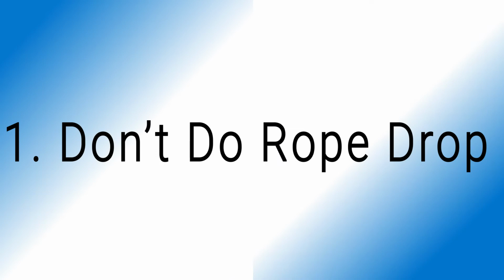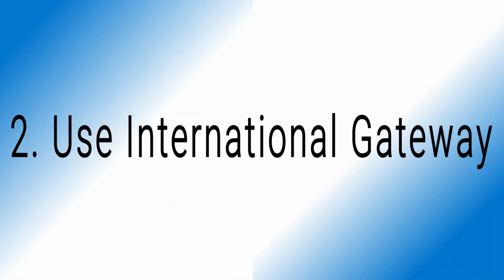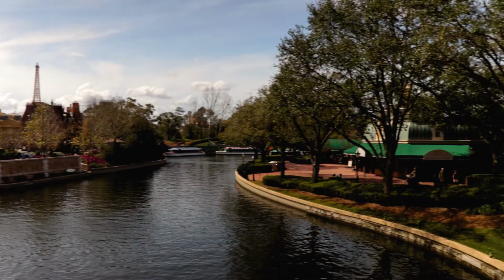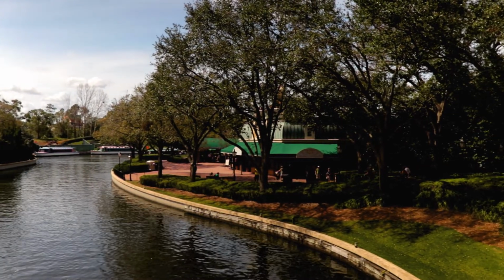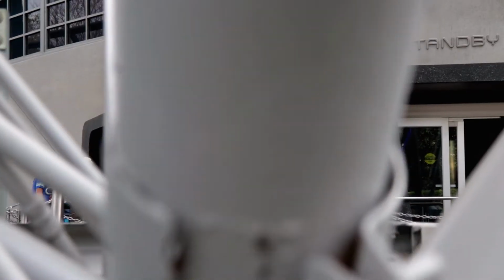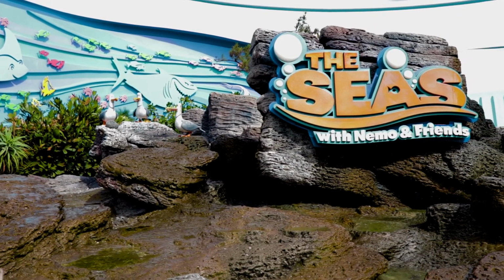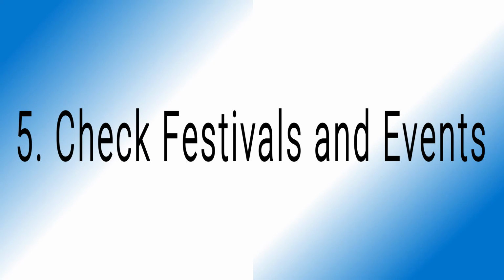EPCOT Five tips to survive your visit (Bear Talks)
Epcot: master your next visit to the Experimental Prototype Community of Tomorrow!

This week I wanted to share five tips to surviving Epcot for your future visits.
The tips that I included are:
1. Don’t Do Rope Drop
2. Use International Gateway
3. Do Future World Attractions Later
4. Dine in Park Always
5. Check for Festivals and Events
Epcot is my absolute favorite park at the Walt Disney World Resort, and I would definitely say that I visit way too much.  But with these tips I certainly make the most of each visit, each time I am there.
Please be sure to share any tips or tricks that you use when you are Visiting Epcot in the comments, down below, and don’t forget that Sharing is Caring!
Remember that There’s a Great Big Beautiful Tomorrow!